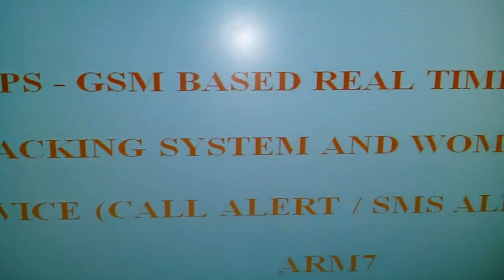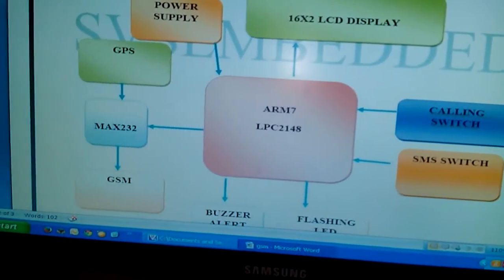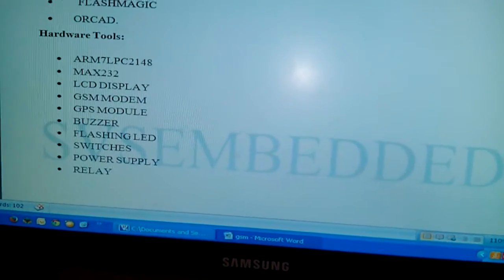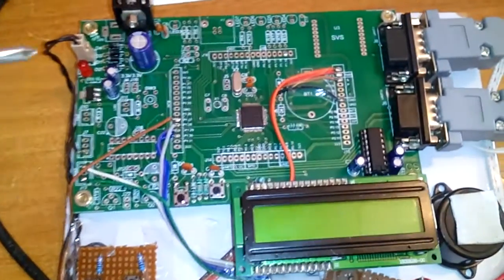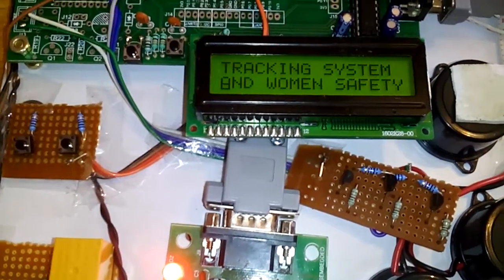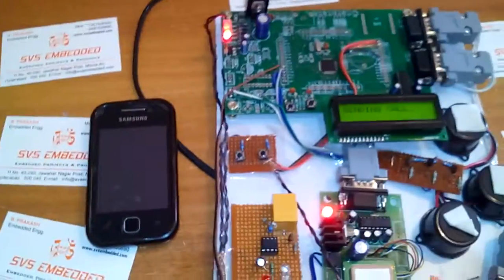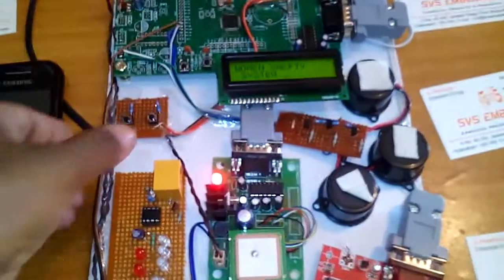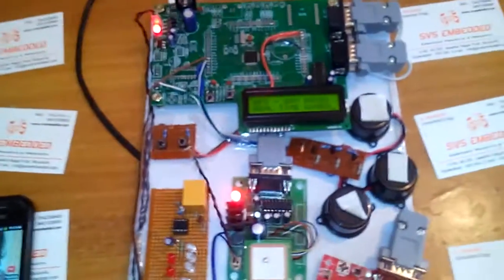GPS-GSM BASED REAL TIME WOMEN TRACKING SYSTEM AND WOMEN SAFETY DEVICE CALL / SMS ALERT USING ARM7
iot - IoT projects - IOT Projects - internet of things (IoT) - IoT - Internet of Things - IOT Based Projects - iot project ideas.

Thumbs up if you want to see more projects!

*Feel free to send me a mail about u r project abstract/synopsis! :]